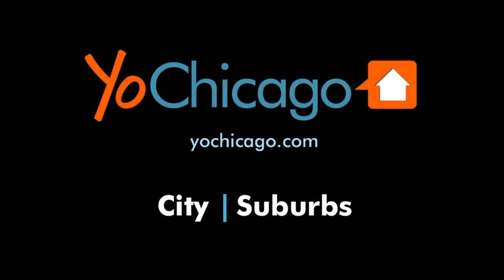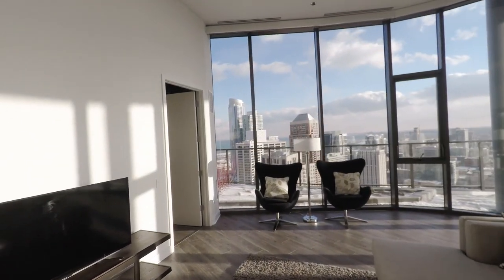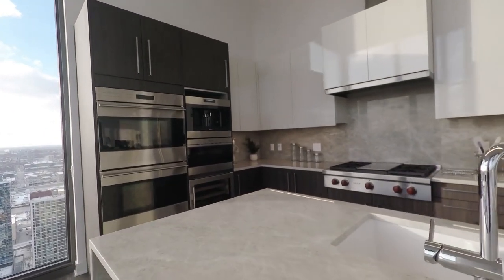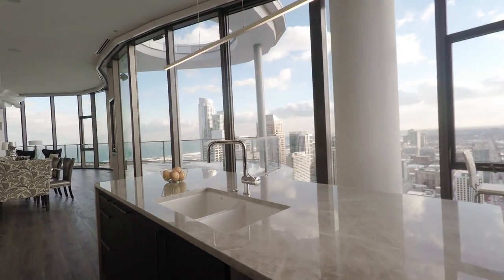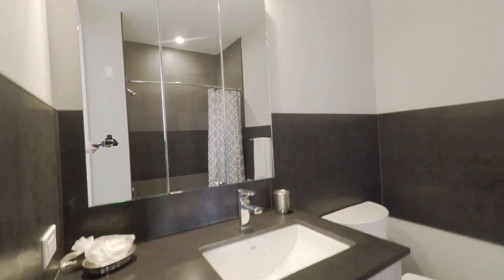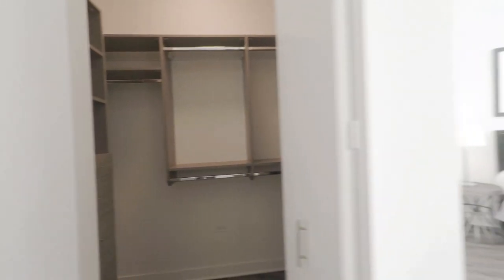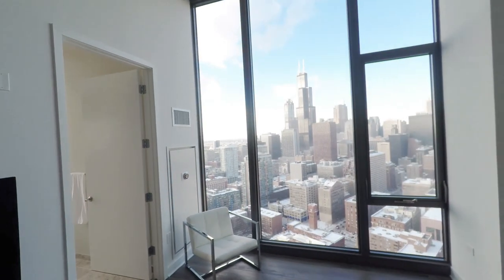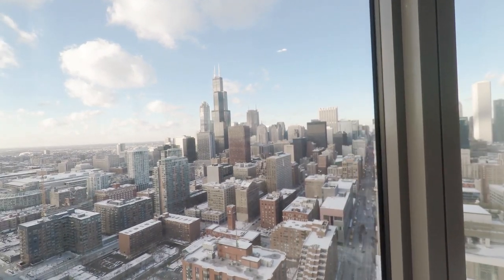A spectacular South Loop penthouse apartment at the new 1001 South State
1001 South State is a full-amenity, pet-friendly, architecturally distinctive apartment tower in a prime South Loop location.

The apartments have striking views from floor-to-ceiling windows, wood-grain flooring throughout, upscale kitchen and bath finishes, and in-unit washer / dryers. Near real-time rent and availability for studio to 3-bedroom apartments is available at 1001 South State's website.

1001 South State has on-site management, maintenance and leasing staff, and 24/7 door staff. The on-site leasing office is open 7 days a week.

Join us in this sponsored video for a walk through a sunny, spectacular 3-bedroom, 3 ½ bath, nearly 3,000 square foot penthouse.